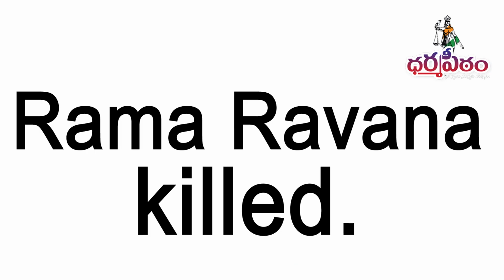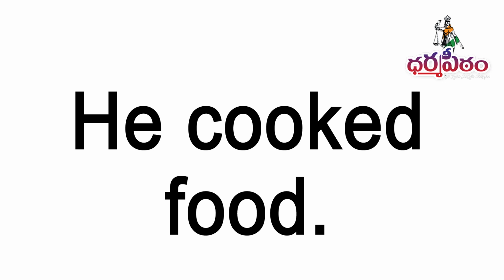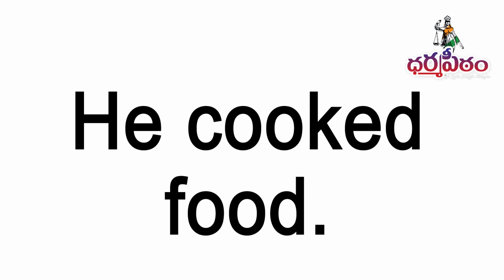Law & Languages part-2 | The Basic concepts to Construct a Sentence In English Part- B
Dharmapeetam Provides Free legal Advice and Services, in both Civil and Criminal matters, to the Weaker  Sectors of the Society and Aims to Spread Legal Rights and Awareness in a Wider scale.

We do support those who aspire to become a Law Professional, by providing quality training and coaching in LLB and CLAT,  by highly qualified and  well experienced subject experts, through ASPIRE JUSTICE ACADEMY, by which we do these series of Law  based Informative Videos.
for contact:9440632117